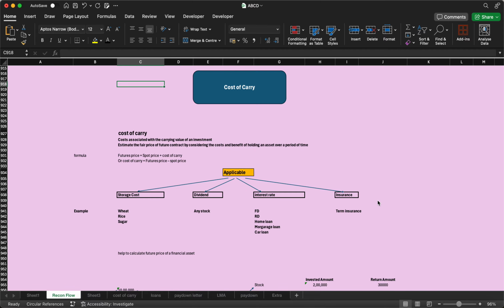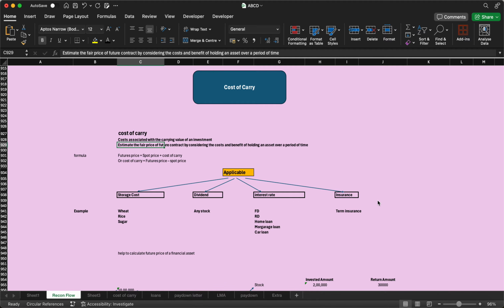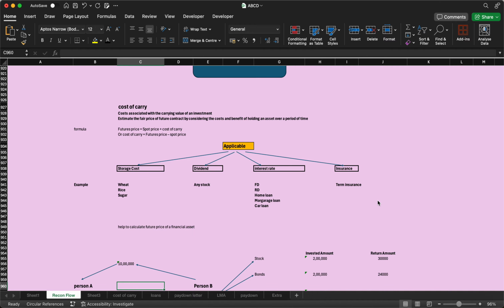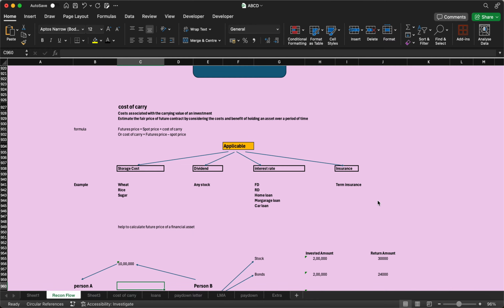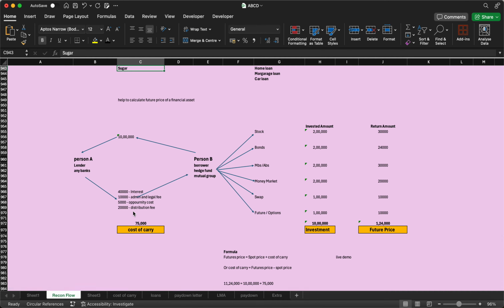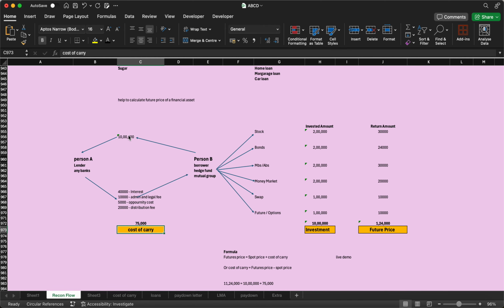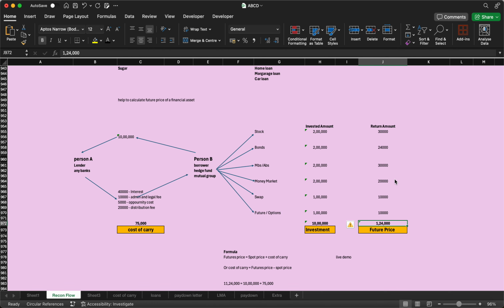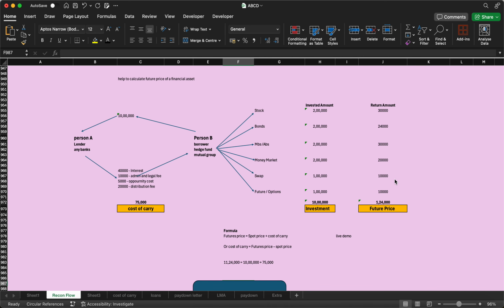Free - Private Equity Fund Accounting Explained |Cost of Carry Calculation with Example with Shivraj